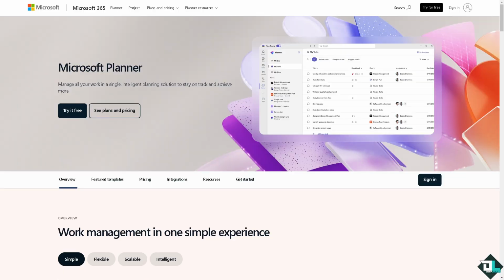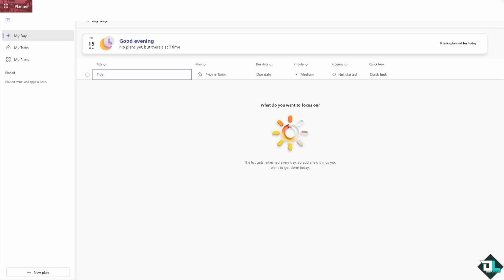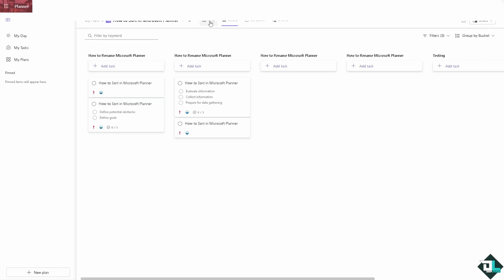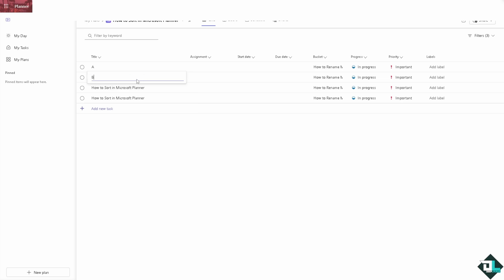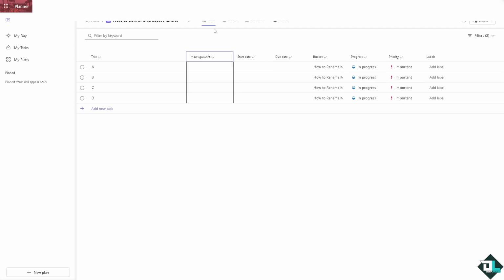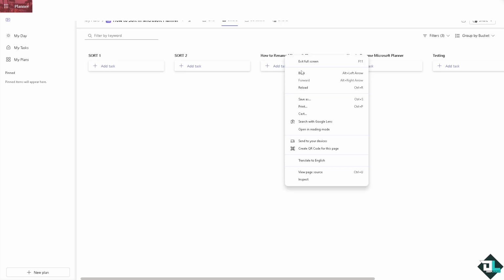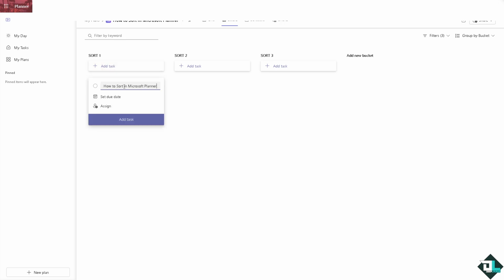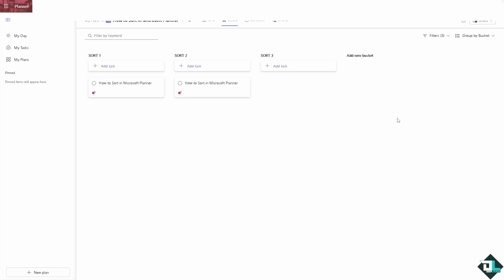How to Sort in Microsoft Planner (Full 2024 Guide)